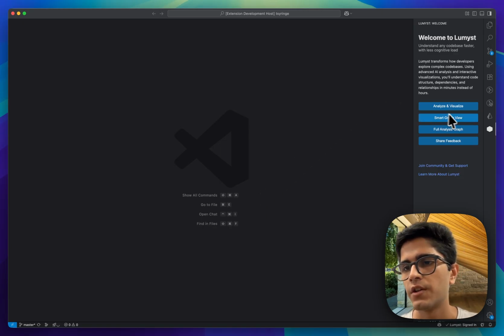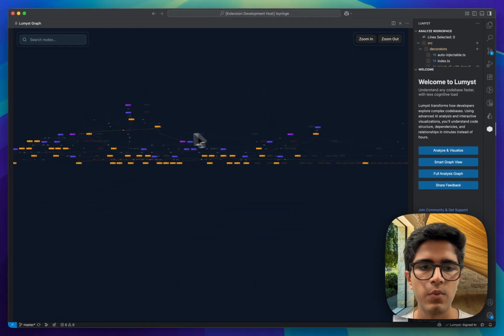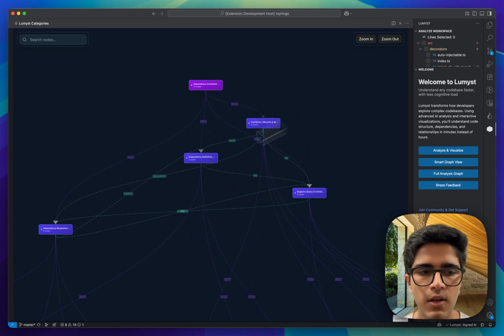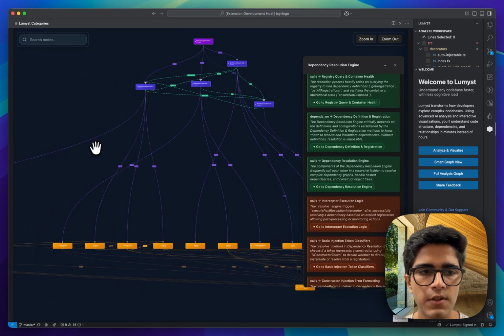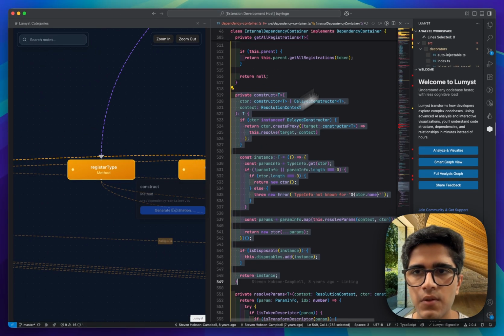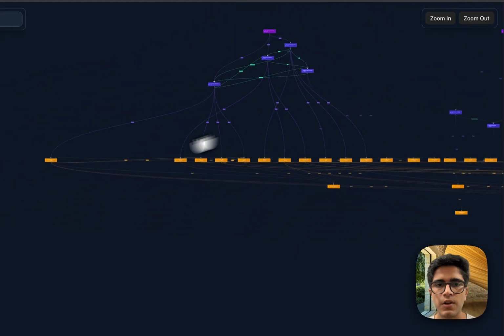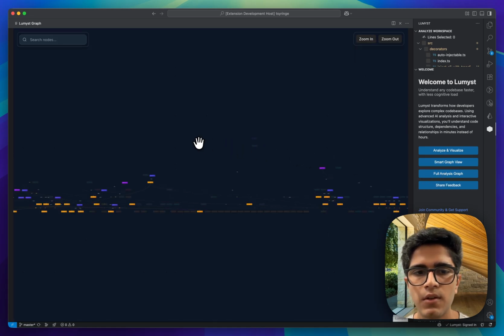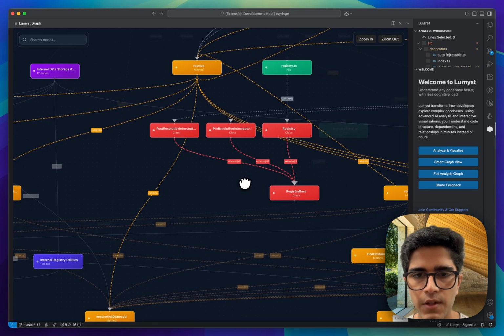Lumyst Beta Launch